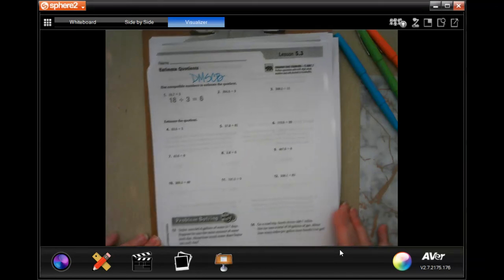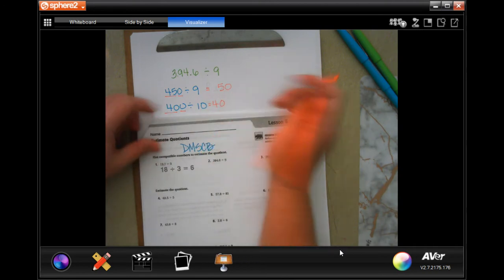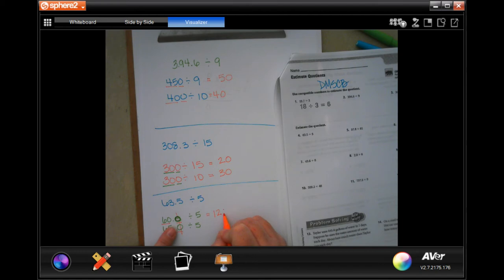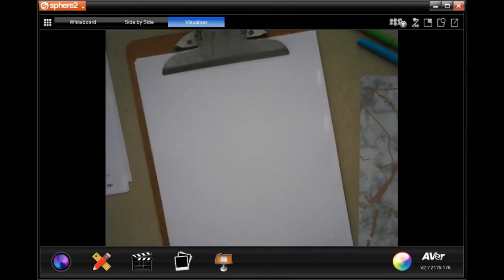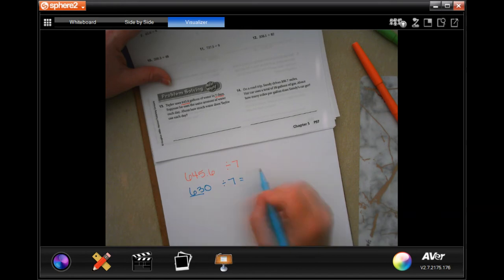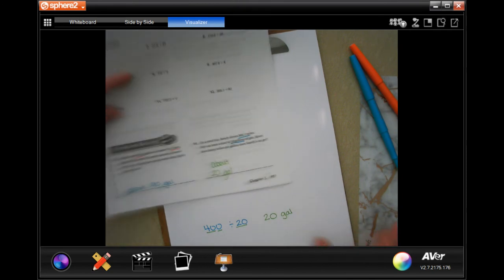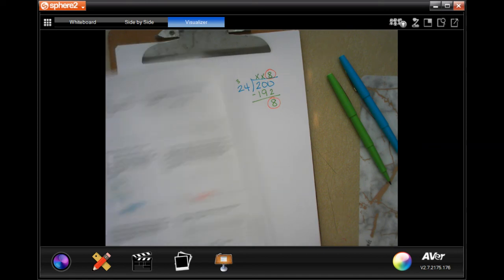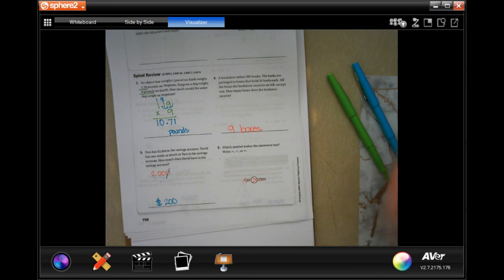5th Grade 5.3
Estimate Quotients